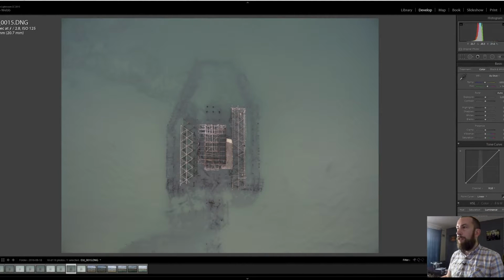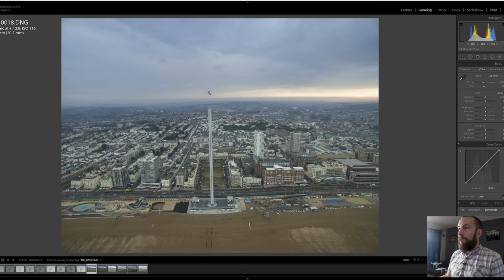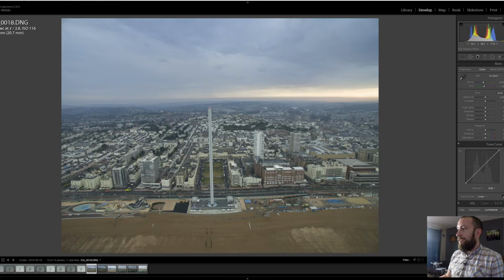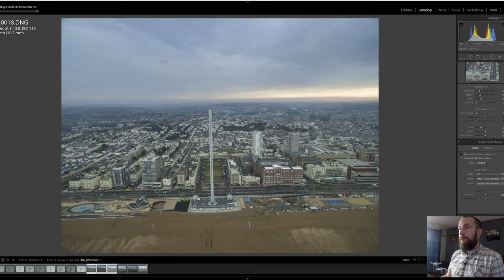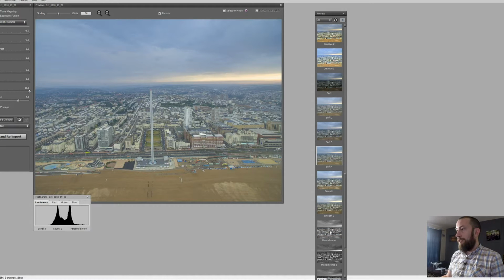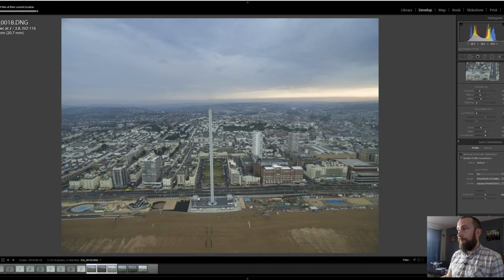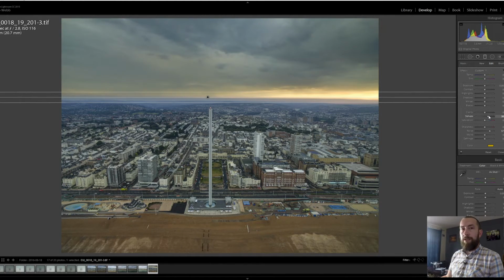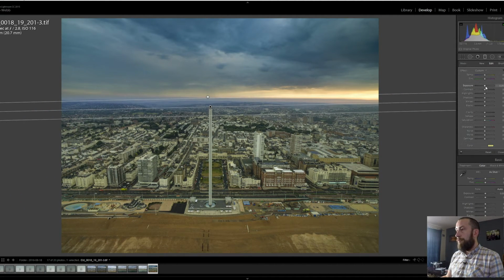Drone over the West Pier - Composed and Inspired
This week for the theme of "Different angle" I take my new DJI Phantom 3 Advanced for a fly over the West Pier in Brighton and get a nice view of the sunrise over the city.